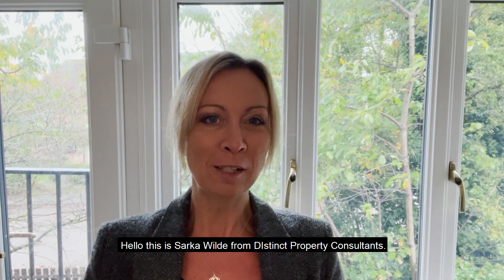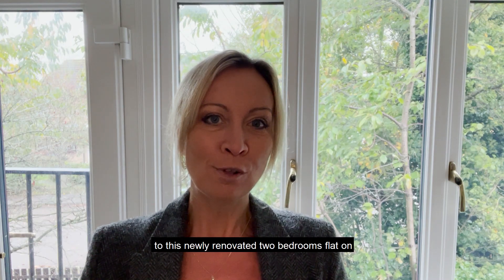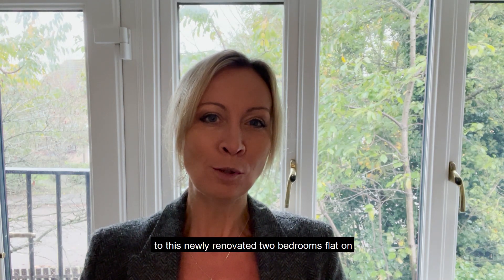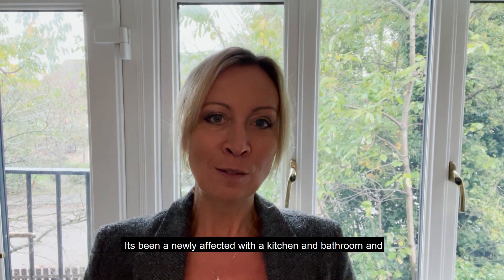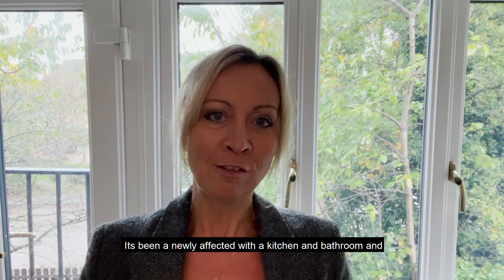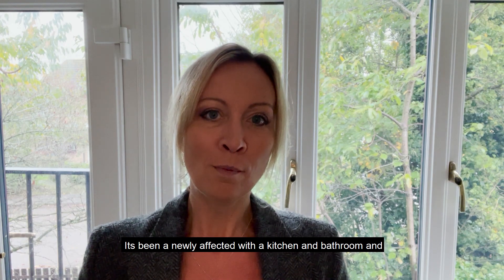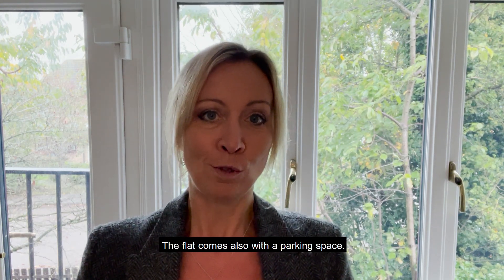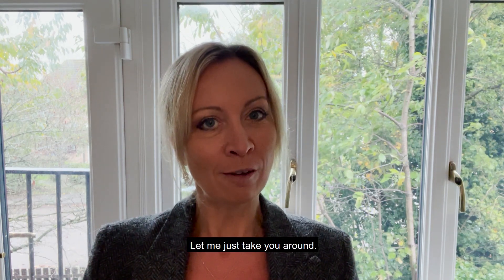HOUSE TOUR - Longworth Close, Banbury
A very well presented two bedroom second floor flat in this purpose built block. The property has been refurbished by the current owners and now offers pleasant accommodation that benefits from a new kitchen and new bathroom.

OIEO £850,000

For further details or to arrange a viewing please get in contact with our Managing Director, Sarka Wilde via our bio above or:⁠